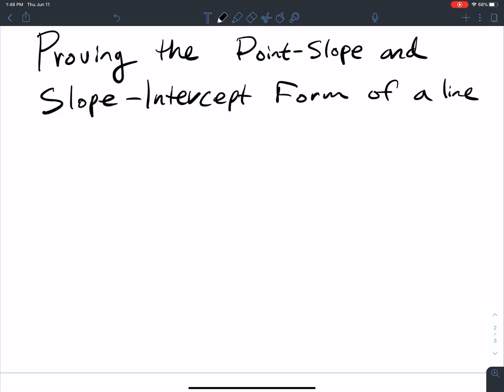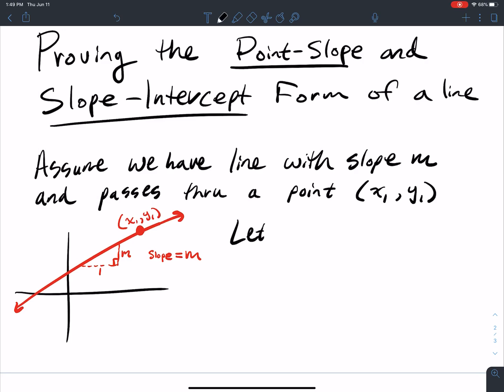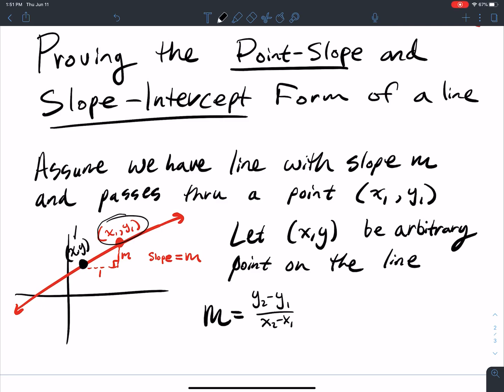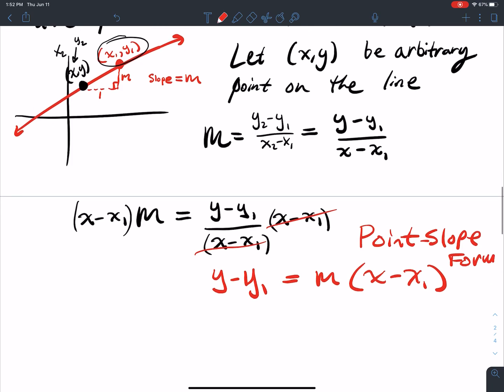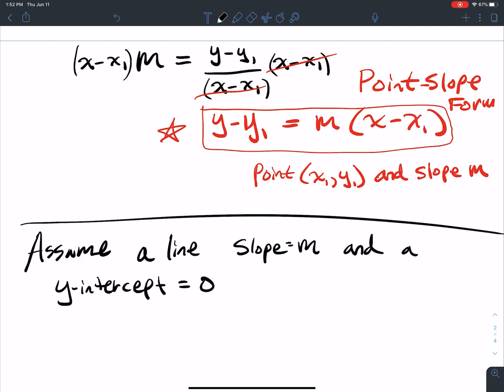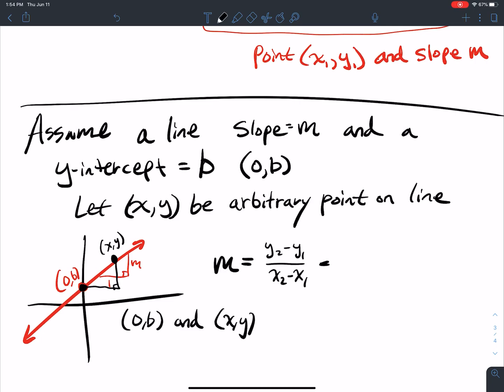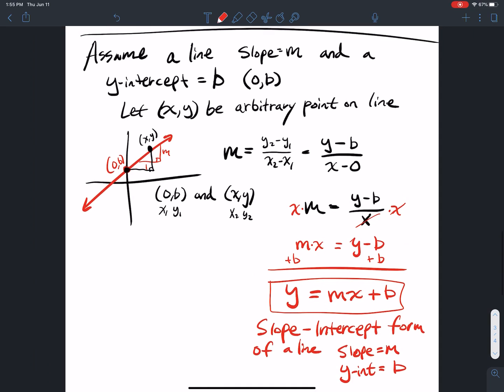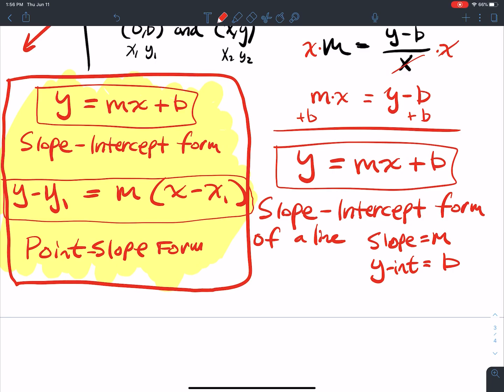2.2.8 Proving the Formulas for Point-Slope and Slope-Intercept Form of a Line